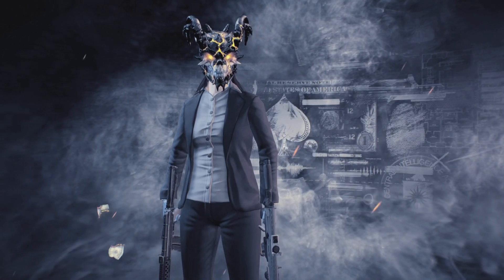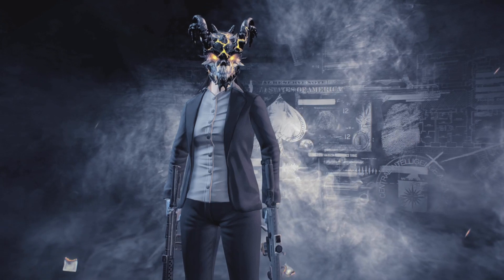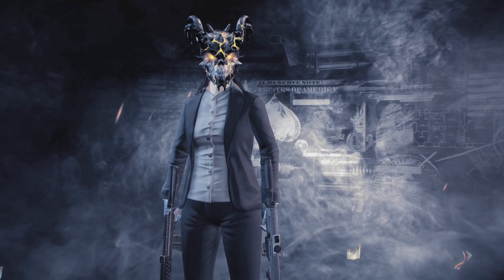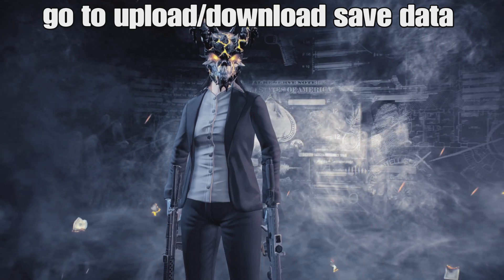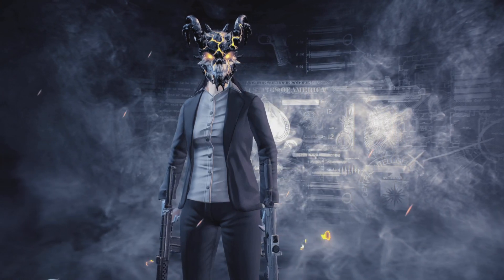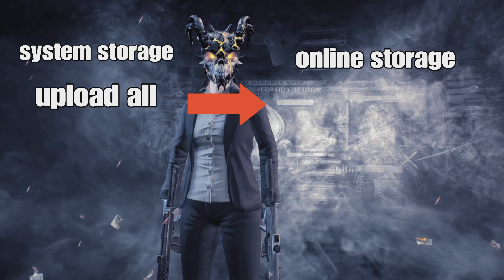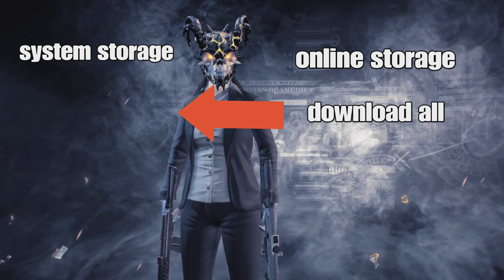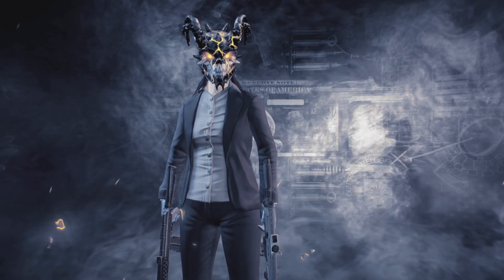PAYDAY 2 - How to recover & save data Error Data corrupted (ps4 and ps5)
0:00intro
0:31 what causes the issue
1:14 how to save your data